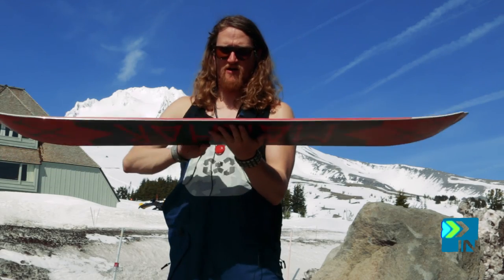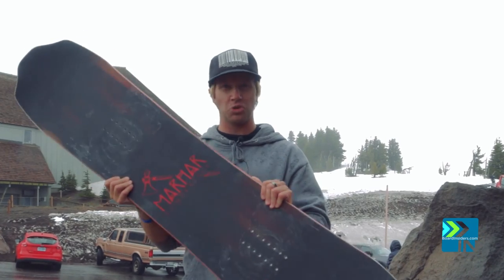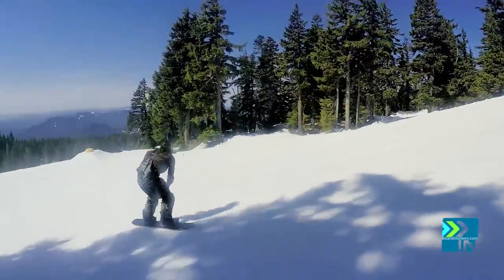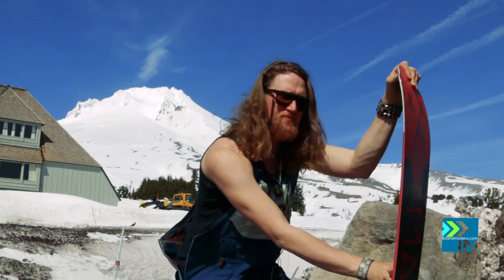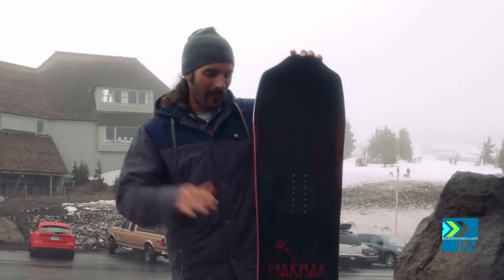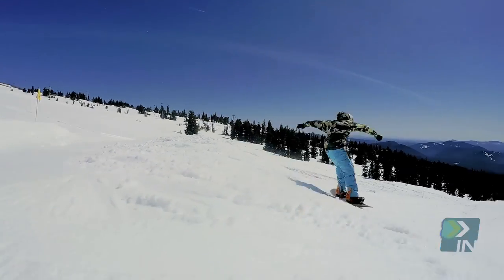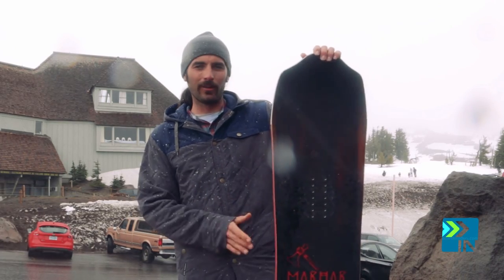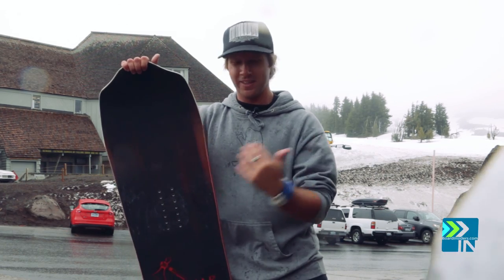Marhar Lumberjack Snowboard Review - Board Insiders - 2017 Marhar Lumberjack Snowboard Review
2017 Marhar Lumberjack Snowboard Review